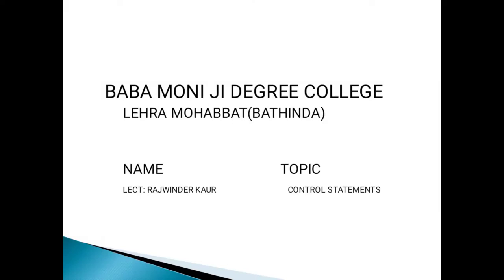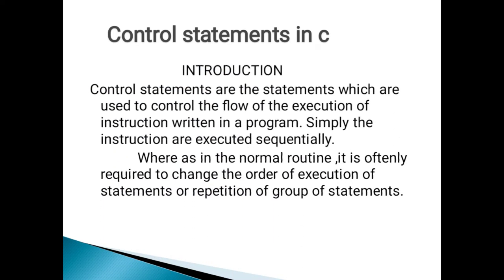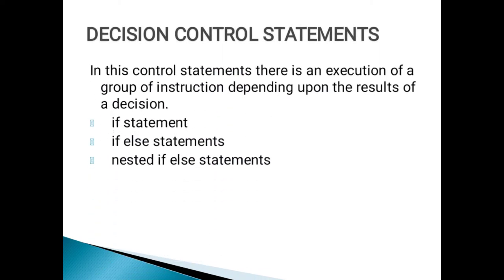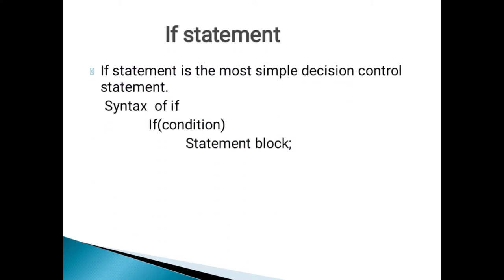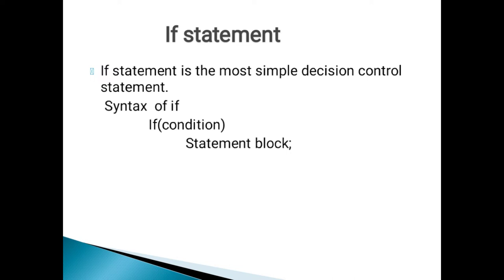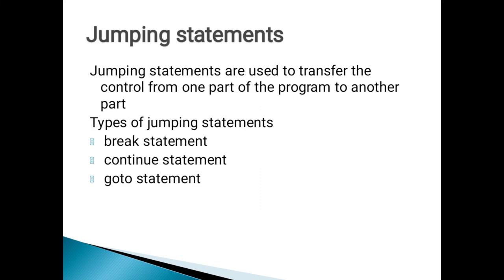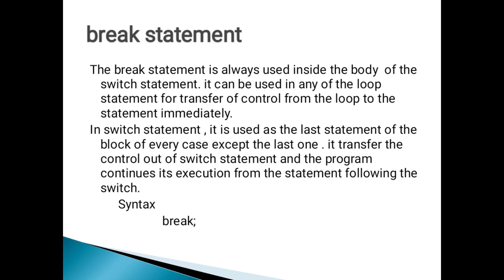Lecturer IX - CONTROL STATEMENTS IN C by Asst. Prof. RAJWINDER KAUR DEPT. COMPUTER SCIENCE